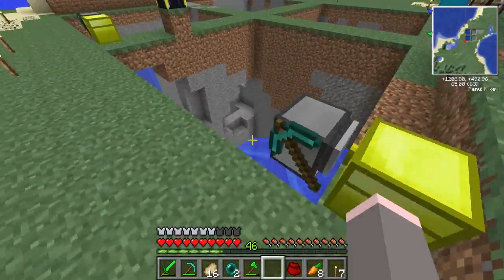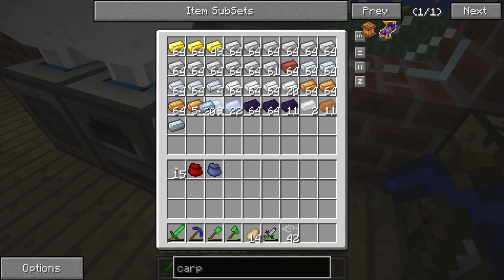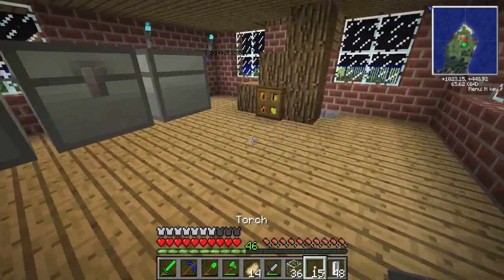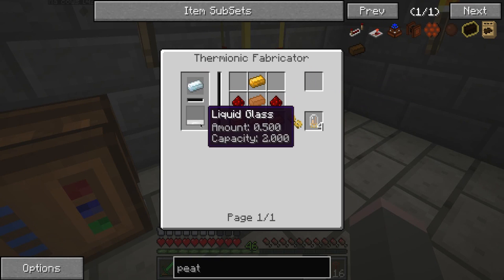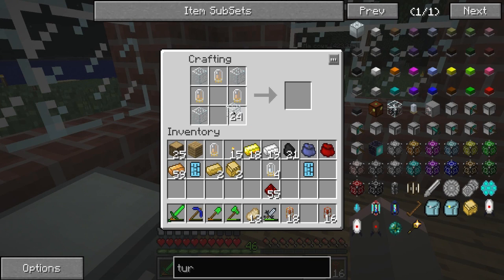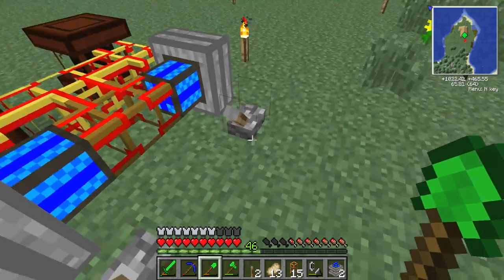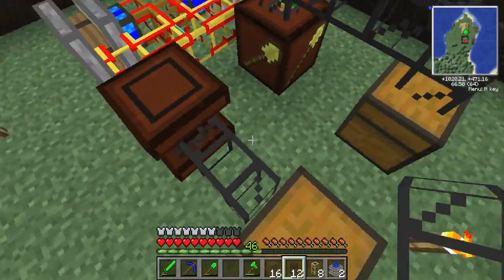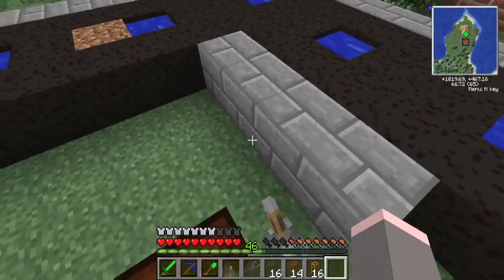Minecraft: Feed the Beast - Episode 5 - PEAT BOG!!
(remember we're using the MindCrack pack!!)